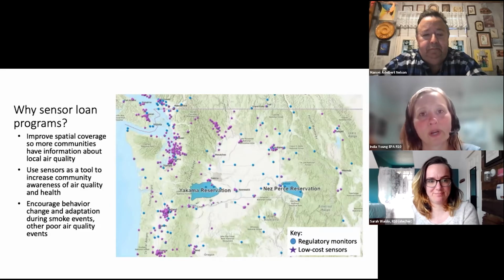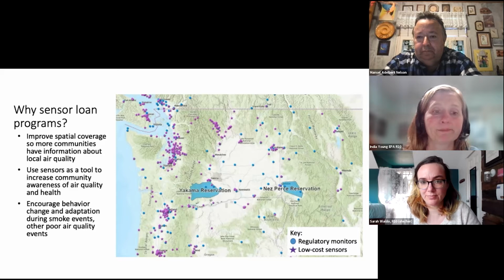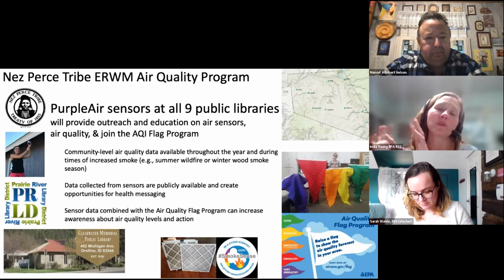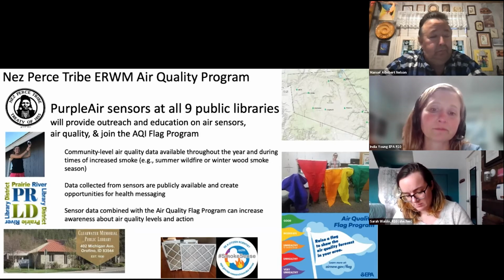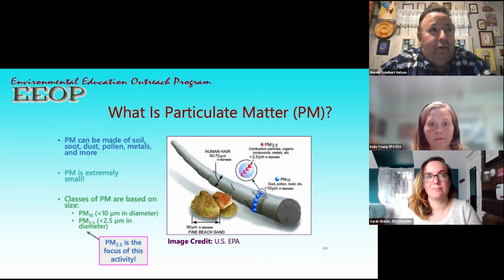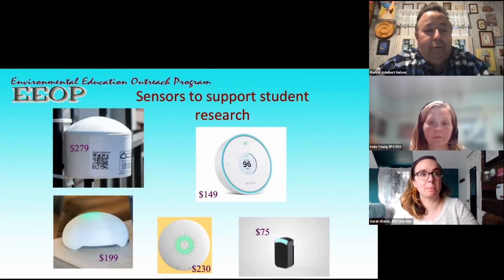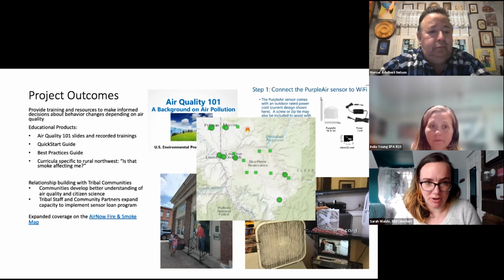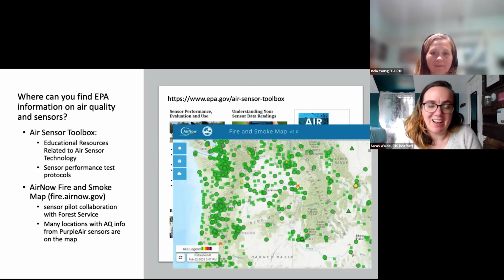TELS 2022 Air Sensor Loan Programs in Tribal Communities